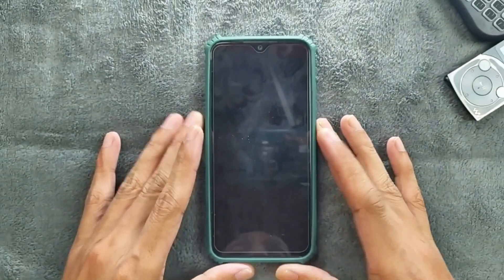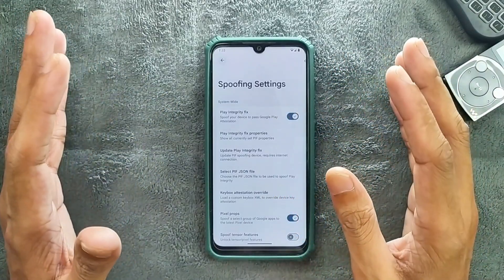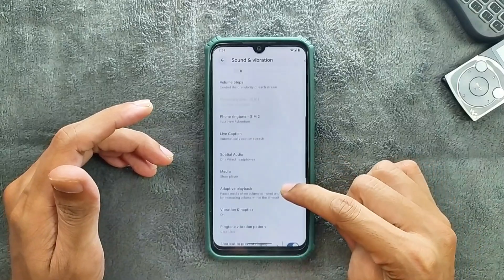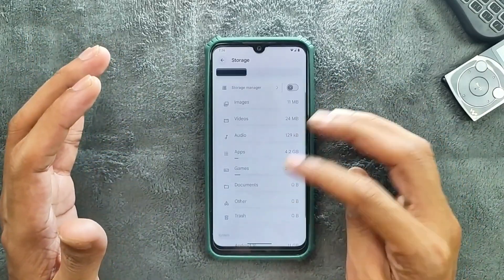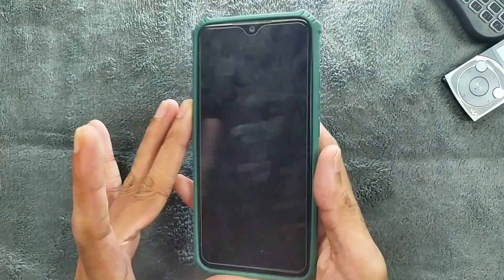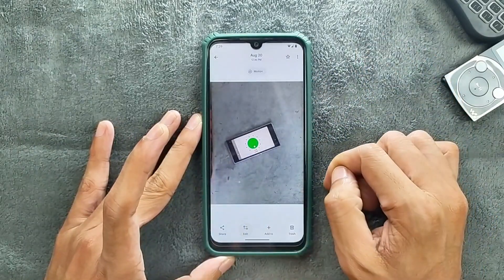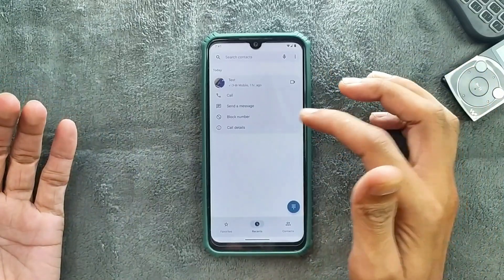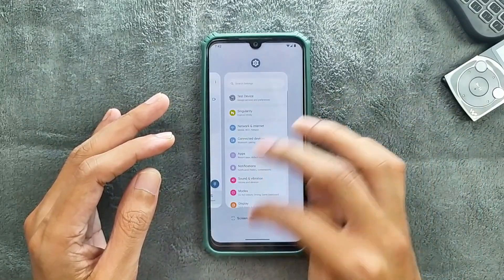🚀 Lunaris OS Android 16 on Redmi Note 7 | Full Review + Features 🔥 | RandomRepairs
✨ Hey guys, welcome back to another **Custom ROM Review**! 🚀
Today, I’m testing out **Lunaris OS 3.2 Community Edition** based on **Android 16** for the **Redmi Note 7 (lavender)** 📱. This is my very first time using Lunaris OS and I’ll walk you through all the **features, performance, UI, customization options, battery life, and gaming experience**. 🎮🔋

🔥 **Highlights of Lunaris OS (Android 16) on Redmi Note 7:**
✅ Smooth & customizable UI 🎨
✅ Tons of customization options (status bar, lock screen, notifications, spoofing, etc.) ⚙️
✅ Dolby Atmos + Per-App Volume Control 🎧
✅ Google Photos Unlimited Storage + Magic Editor ✨
✅ Camera Go (GCam Lite) working well 📷
✅ VoLTE, VoWiFi, Hotspot, Bluetooth – all working perfectly 📶
✅ Face Unlock + Fingerprint Unlock 🔑
✅ Gaming tested with COD Mobile 🎮 (runs smooth)
⚠️ SafetyNet not available ❌ (Bank/Payment apps won’t work)
⚠️ Slow charging limited to 10W 🔋

📌 **Security Patch:** August 1, 2025
📌 **Lunaris OS Version:** 3.2 Community (AOSP)
📌 **Recovery Recommended:** OrangeFox (latest) 🦊

💡 If you love custom ROMs and want to try something fresh on your Redmi Note 7, this ROM is **daily driver ready** with minor limitations. 👍